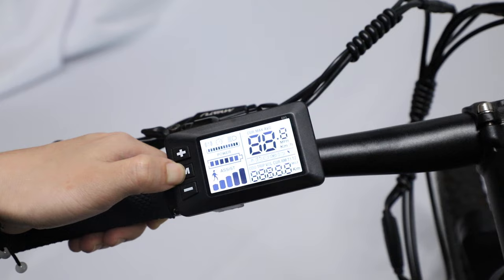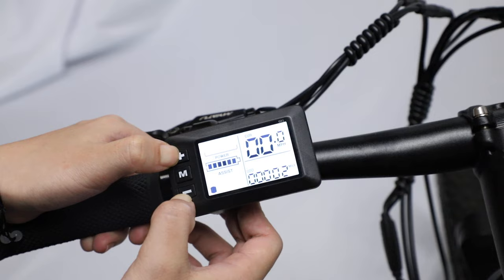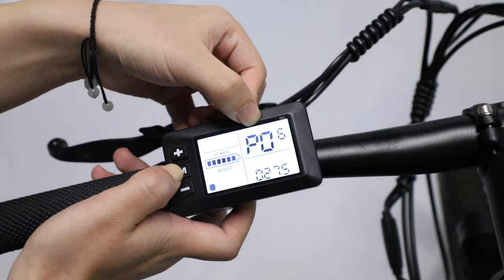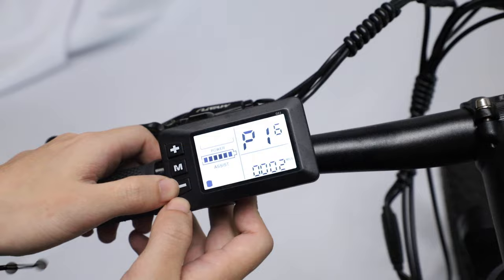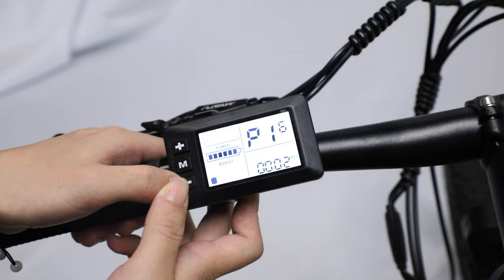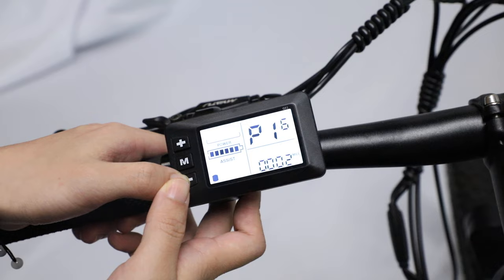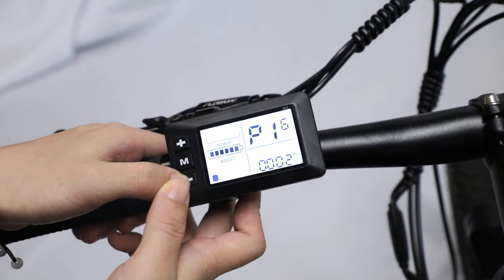How to Reset the Display of Your Hovsco UK E-bikes | Hovsco Tutorial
In this video, we'll guide you through the step-by-step process of resetting your e-bike's display. If you've been experiencing issues with your e-bike's display or simply want to start fresh, resetting it can be a great solution. With our easy-to-follow instructions, you'll be able to reset your e-bike's display in no time!